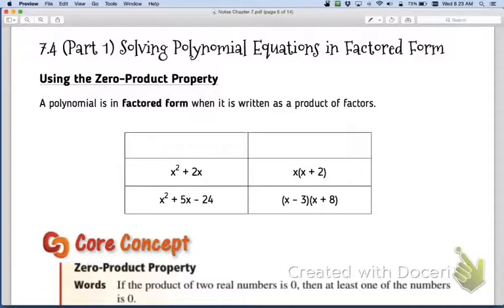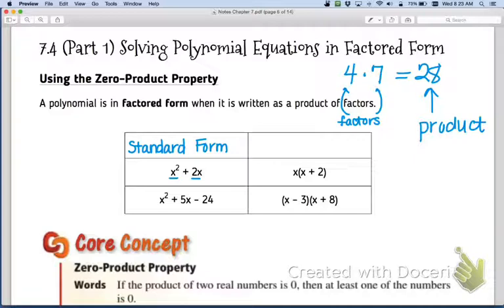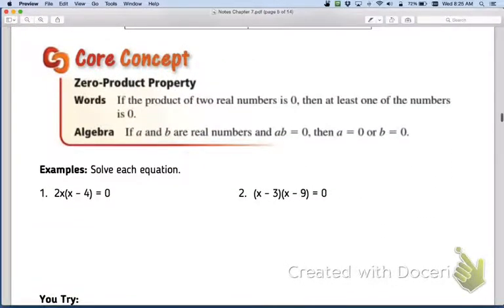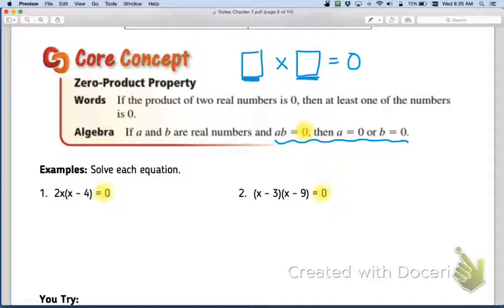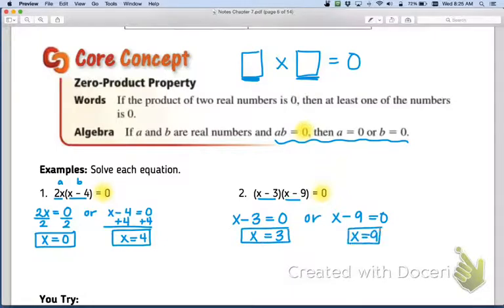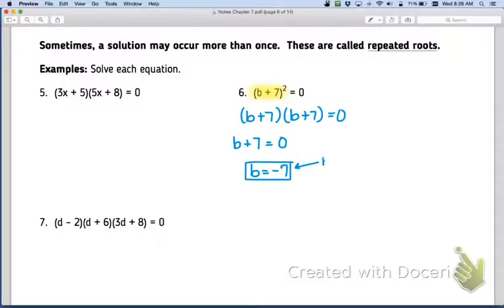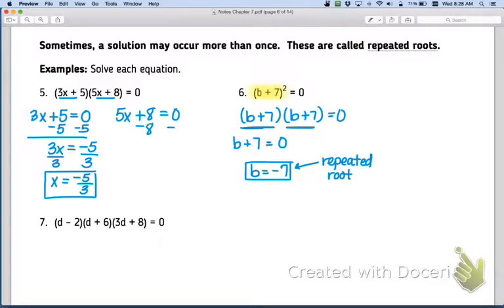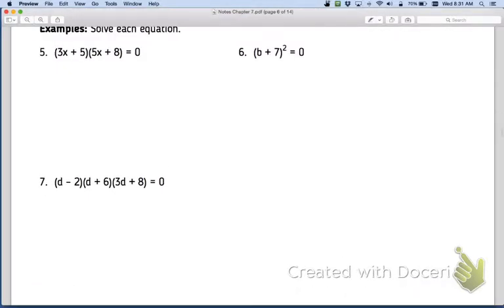Solving Polynomials in Factored Form